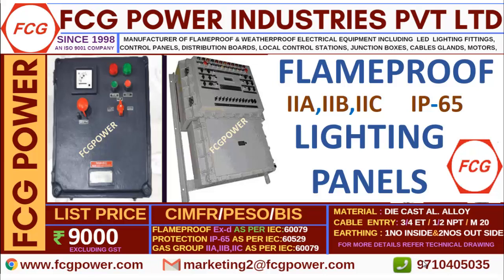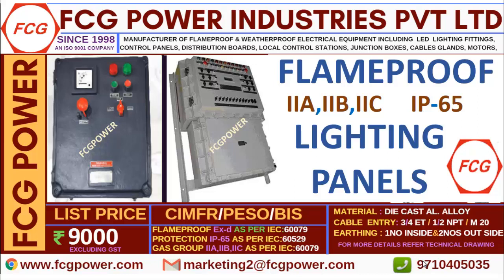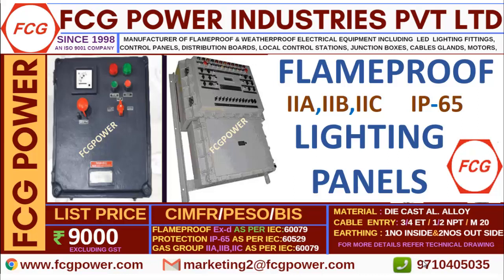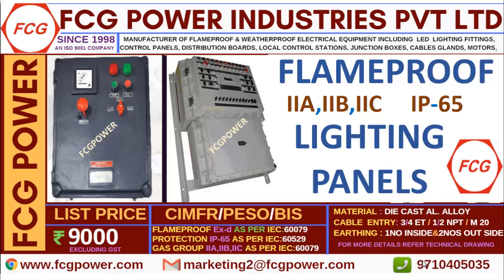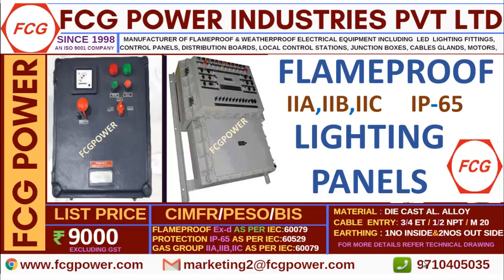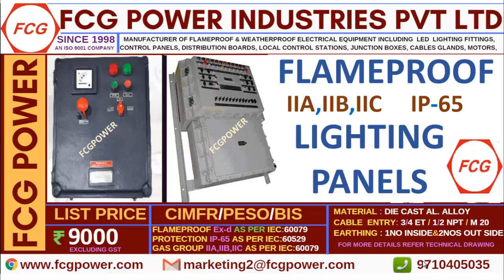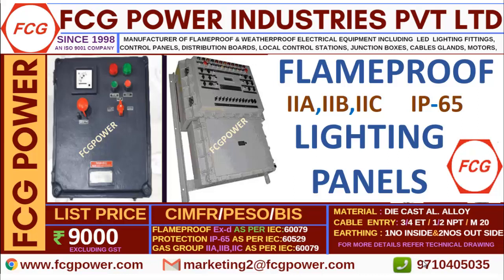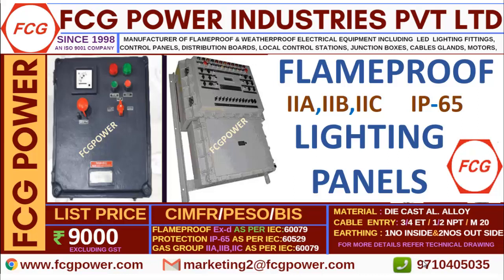flameproof panels | flp panel | flp control panel |flame proof panel certificate |flameproof starter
flameproof panel

flameproof enclosure,
flameproof junction box,
flameproof light,
flameproof,
flameproof exhaust fan,
flameproof led light,
flameproof equipment,
flameproof switch socket,
flameproof motor,
flameproof tube light,
fcg india,
fcg junction box,
flameproof meaning in hindi,
flame retardant meaning,
flameproof vs explosion proof,
what is flameproof equipment,